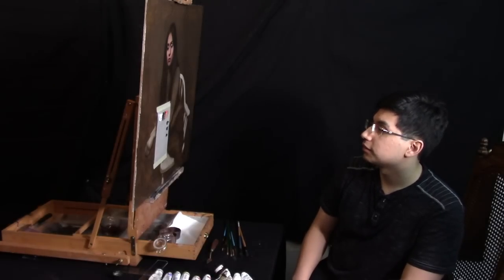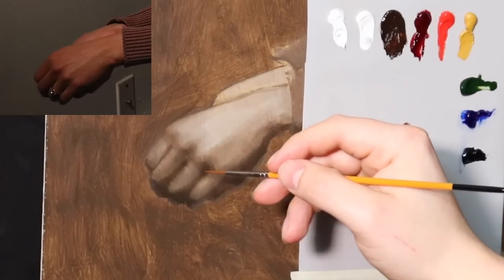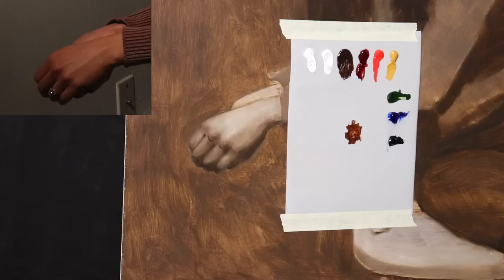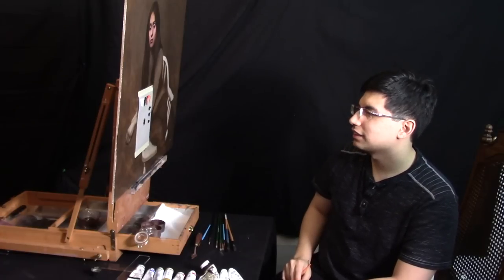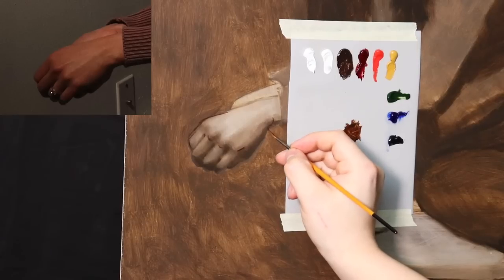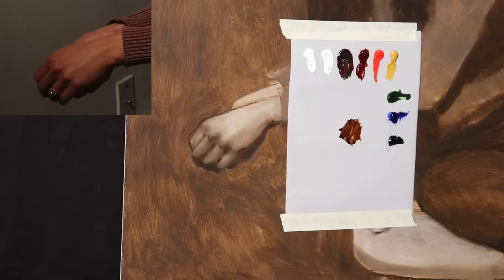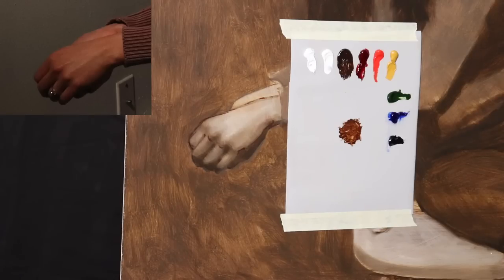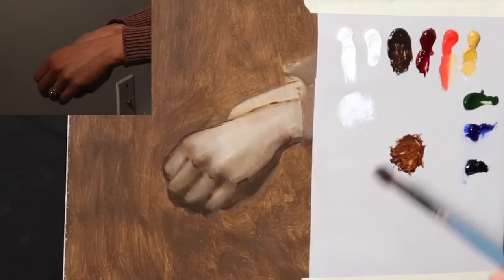The Daily Yupari | I Struggle with Painting Hands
Possibly... just for today I think I will try out some different camera angles and filming techniques.

Today's video is all about struggle. Not in a sense that we are in pain, but in a sense that we are really having to go the extra mile to obtain what we are after. Drawing is something that never came natural to me, I really had to work for it. So in today's video I want to share my insights on how to approach a difficult problem in painting without giving up in despair. As we apply the first color pass onto the hand, I will take it as an opportunity to correct the previous mistakes. Color sometimes allows an artist to see shape from a completely different perspective.

Thinner/Brush Cleaner: Chelsea Classical Studio Citrus Essence
Medium: Gamblin Neo-Megilp

Panel: 24x24” Mdf panel gessoed with Liquiex Professional Acrylic Gesso (3 coats) and toned with Burnt Umber Oil Paint

Brushes Used:
Princeton Summit 2 Round 6100R
Master's Touch size 1 round
Princeton Select 2 Fan brush